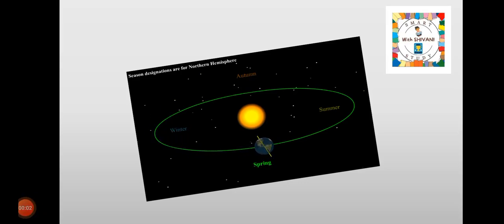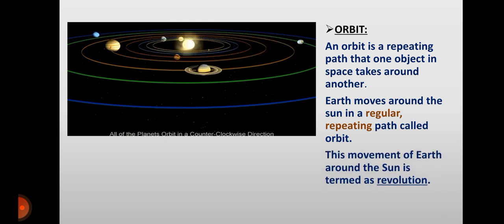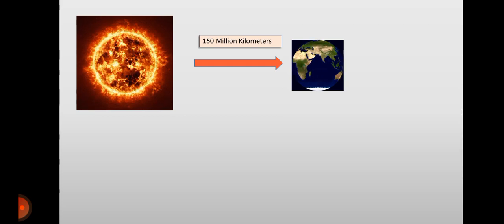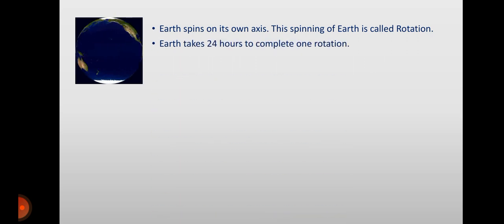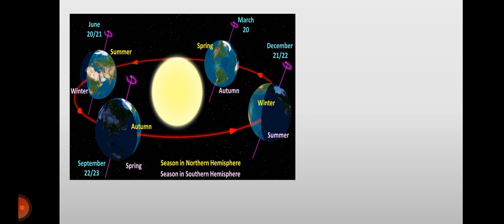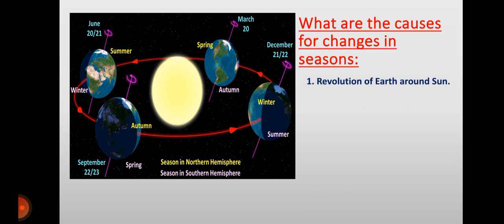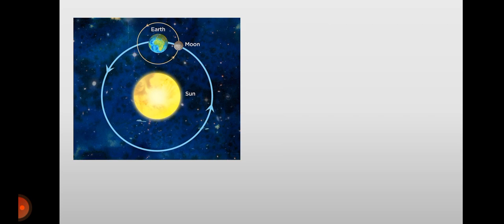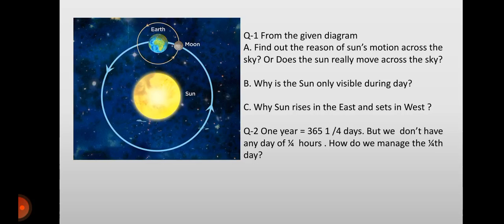Seasons And Adaptations| Science | for boards-Cambridge, CBSE, ICSE, Gujarat Board.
Easy and simple way with 3D graphics to explain Rotation, revolution and seasons for long term retention from students learning point of view.